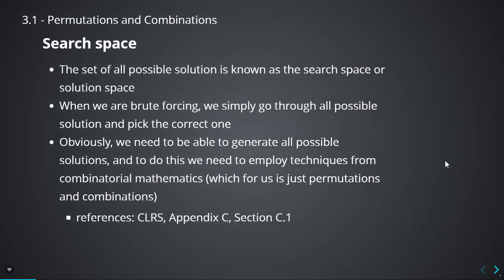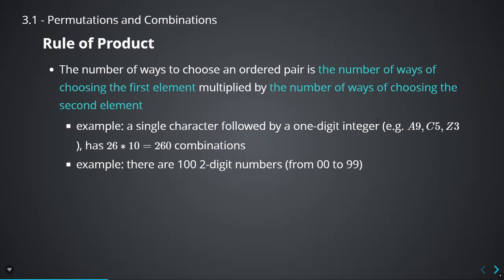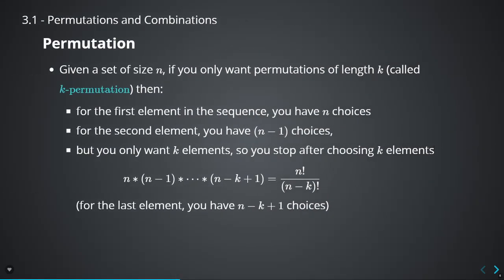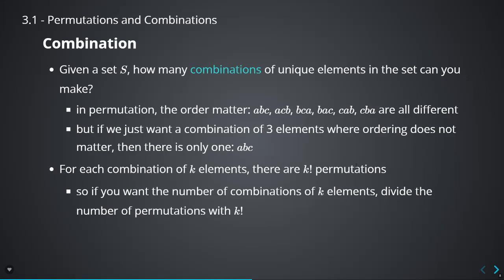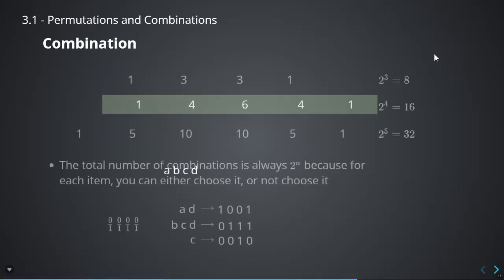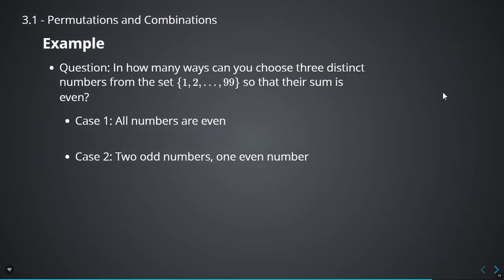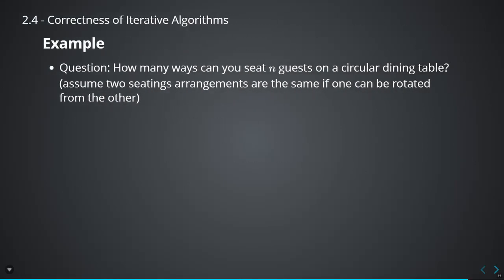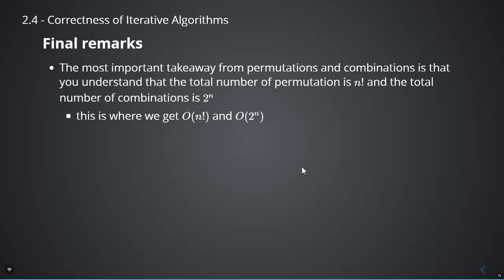3.1 - Permutation and Combination